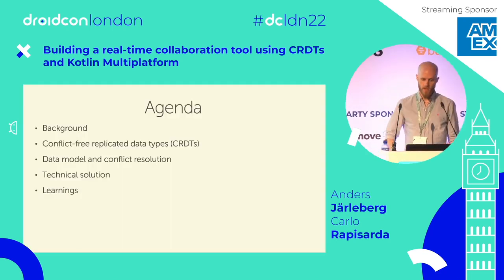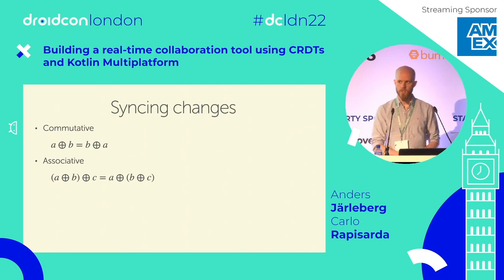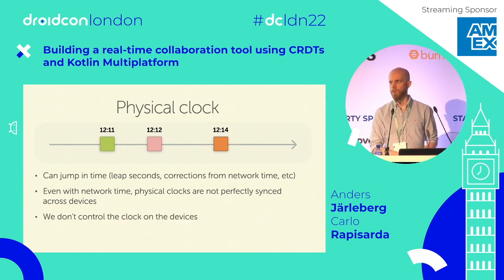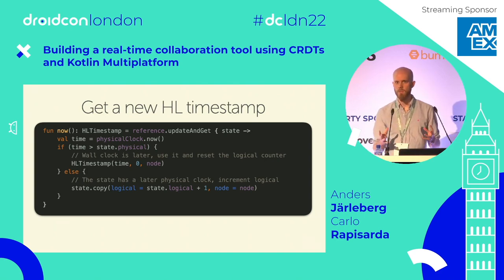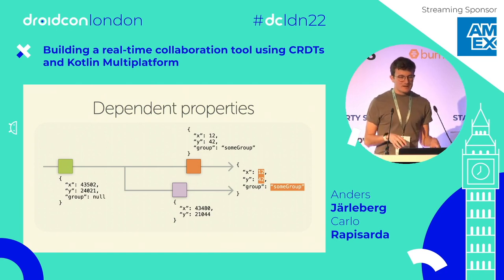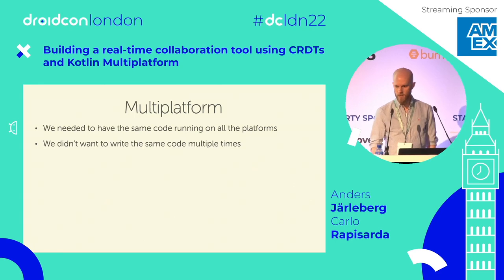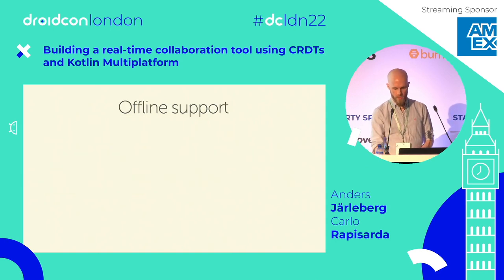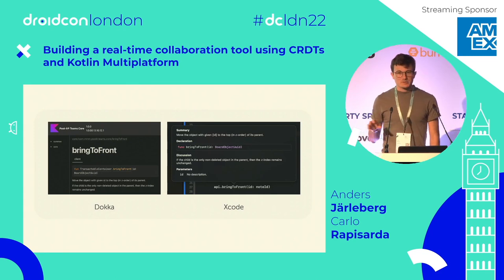Building a real-time collaboration tool - Anders Järleberg & Carlo Rapisarda | droidcon London 2022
🎤 Talk: Building a real-time collaboration tool using CRDTs and Kotlin Multiplatform
👤 Speaker: Anders Järleberg & Carlo Rapisarda
📍 Event: droidcon London 2022
📅 Date: October 27th - 28th, 2022